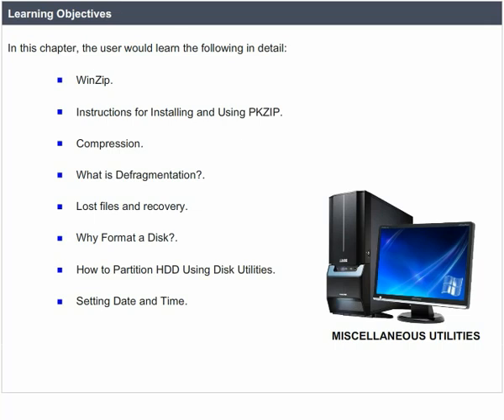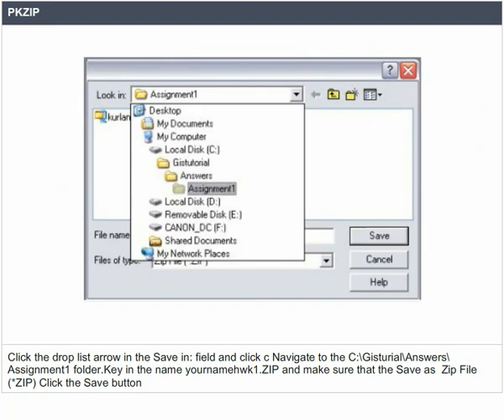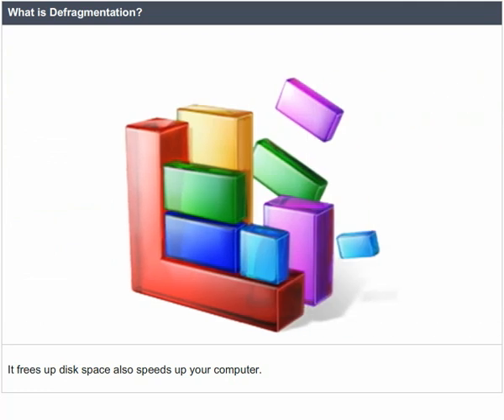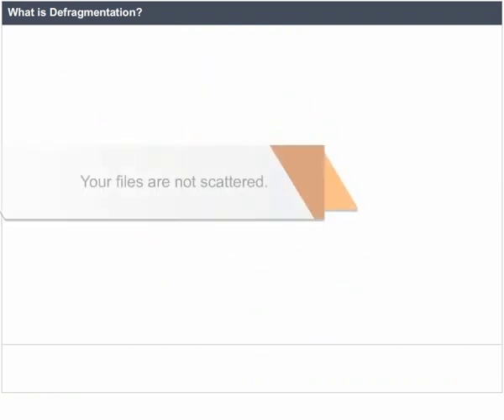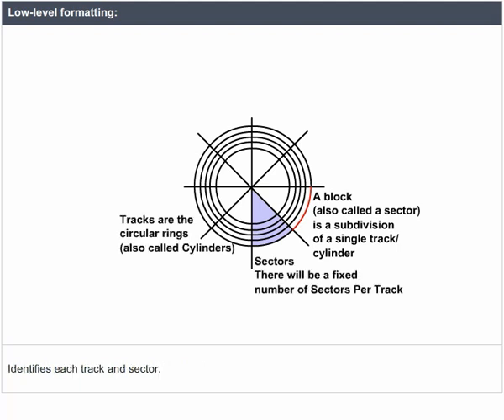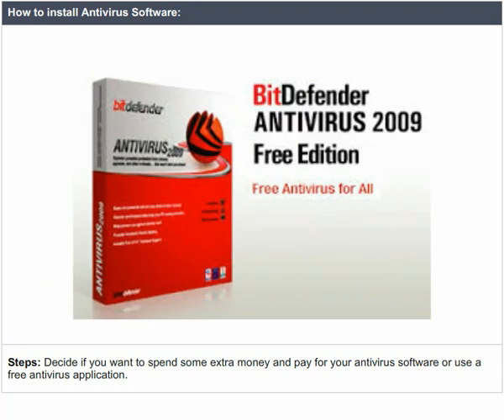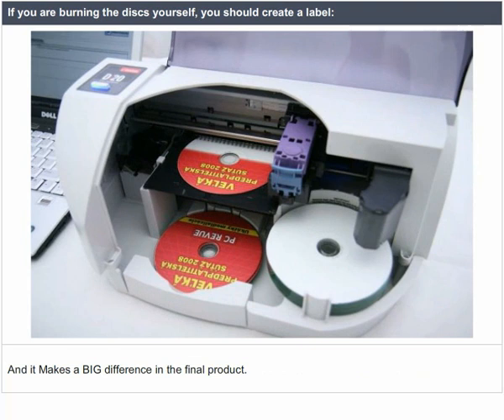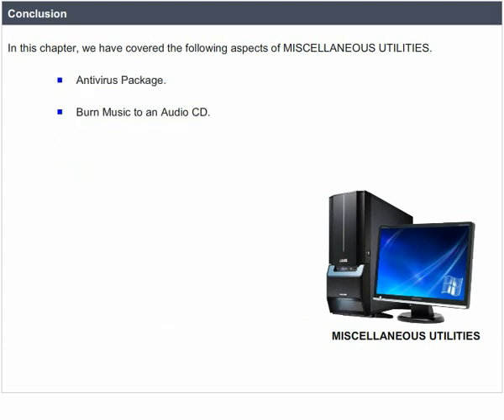ICT 2 Utilities